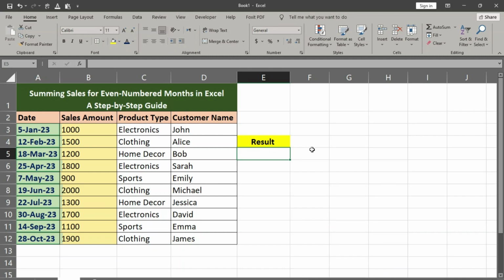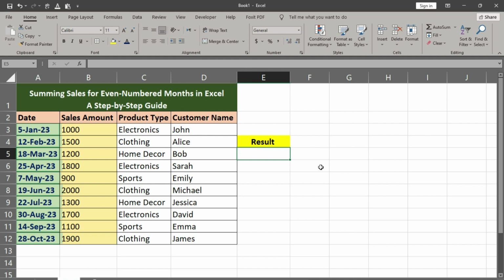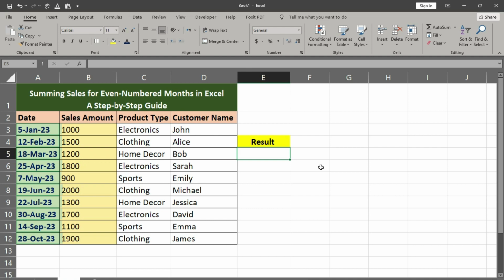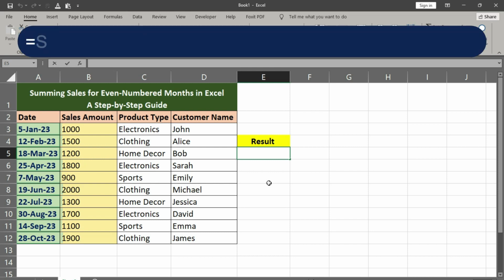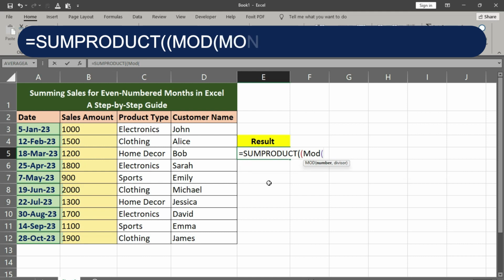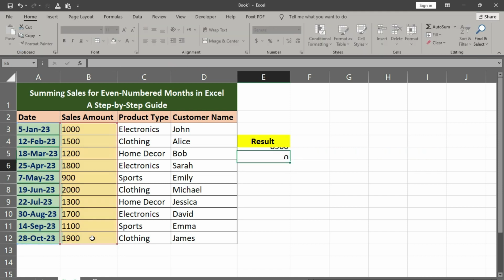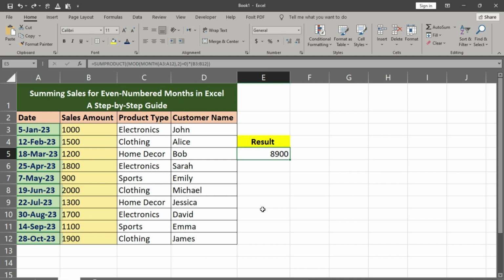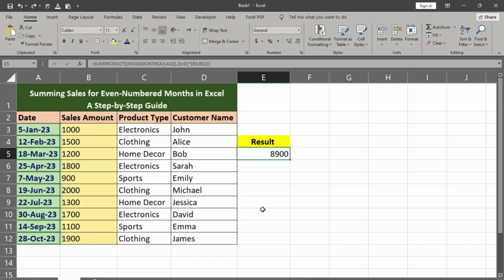Mastering Excel: A Step-by-Step Guide to Summing Sales for Even-Numbered Months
In this comprehensive tutorial, you'll learn the essential Excel techniques to efficiently sum sales data specifically for even-numbered months. Whether you're a beginner or an intermediate Excel user, this step-by-step guide will walk you through the process, ensuring that you gain a solid understanding of how to leverage Excel's functions effectively. By mastering this skill, you'll enhance your data analysis capabilities, enabling you to derive valuable insights from your sales data with ease. Join us on this journey to excel in Excel!